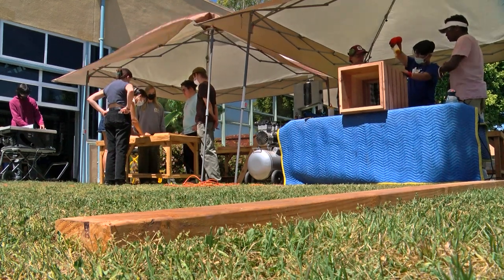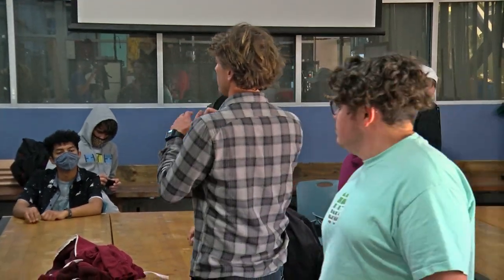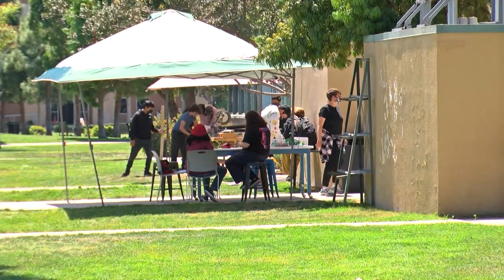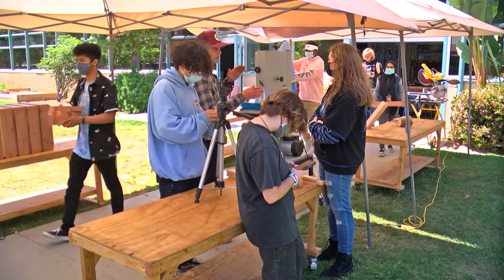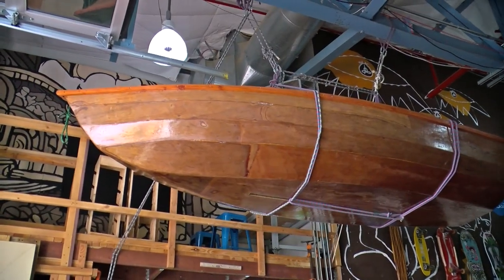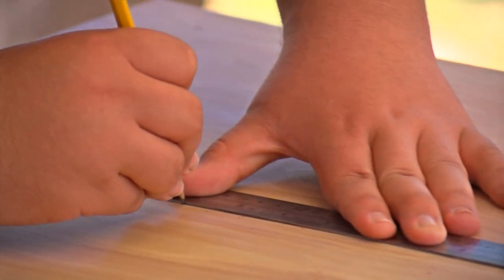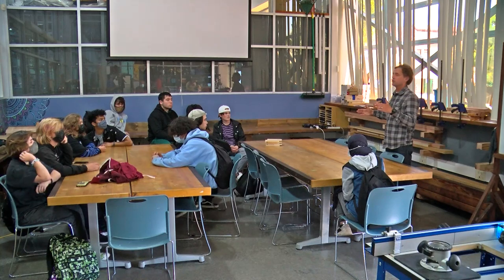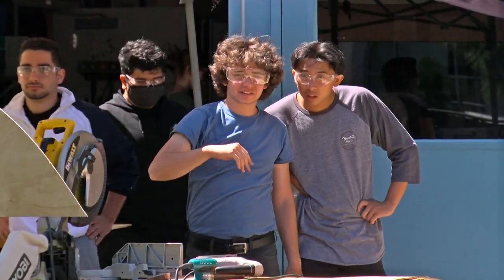High Tech High students building their way through science and humanities curriculum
Creative learning is happening this spring at Jacobs High Tech High in Liberty Station. Students are building their way through the biology and humanities curriculum. KPBS Education Reporter M.G. Perez tells us how hardware is making a difference in these classrooms.